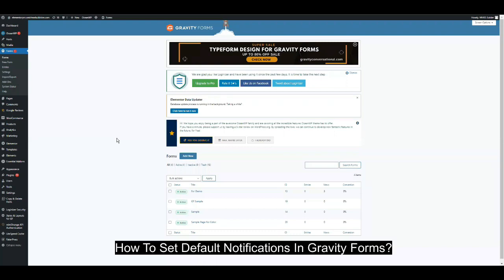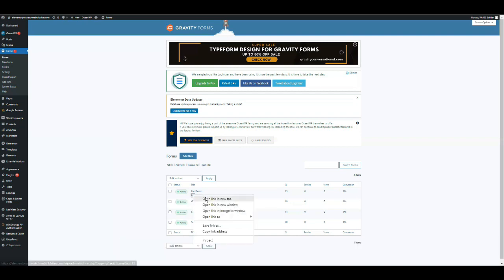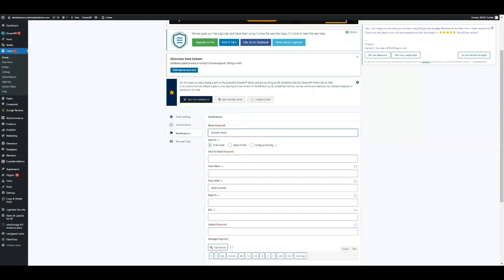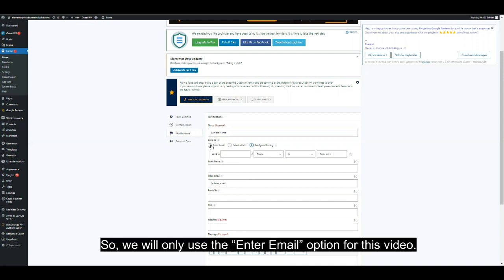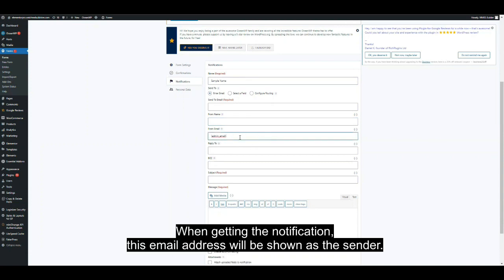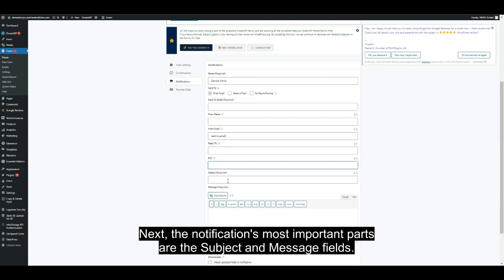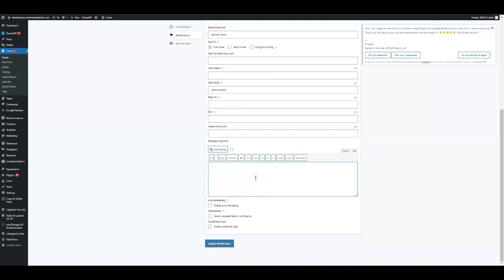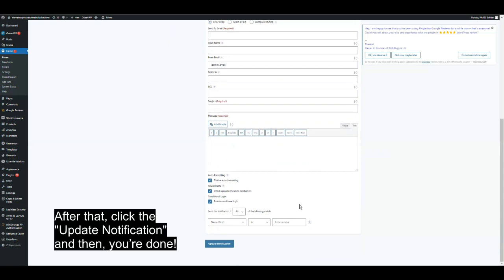Get Notified When New Leads Sign Up (Gravity Forms Tutorial)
In this tutorial, I will show you How To Get Notified When New Leads Sign Up (Gravity Forms Tutorial)

Steps:
1. Select the form that you want to make the notification.
2. Go to the top menu and select “Settings”.
3. Now, click on “Notifications”.
4. Use the rest of the options.

If you want to learn more about  @Gravity Forms